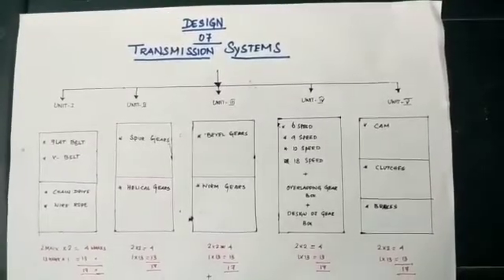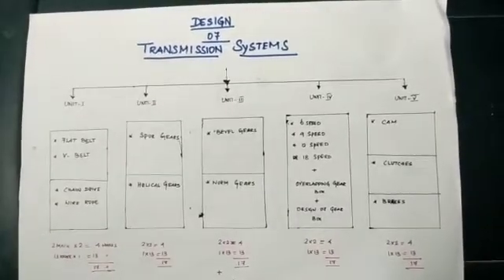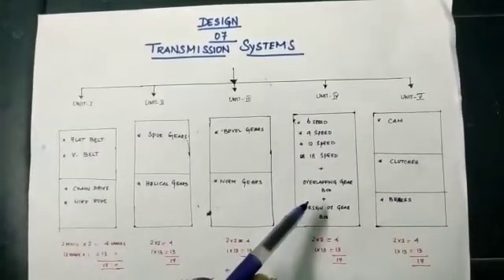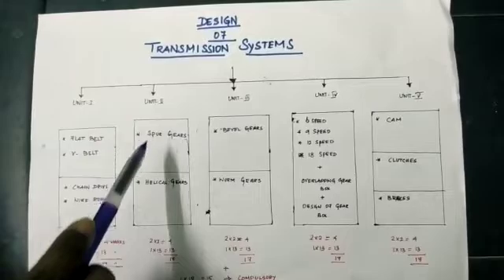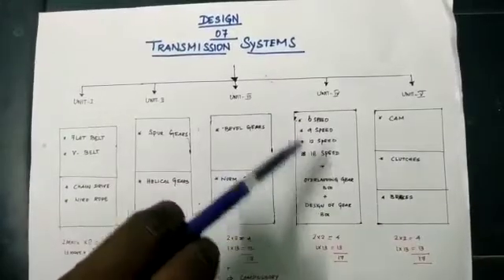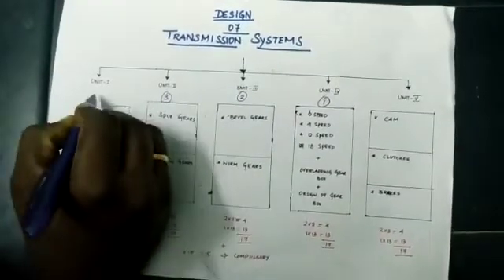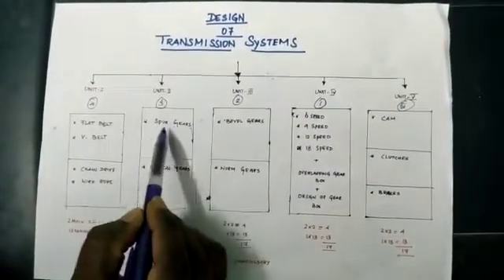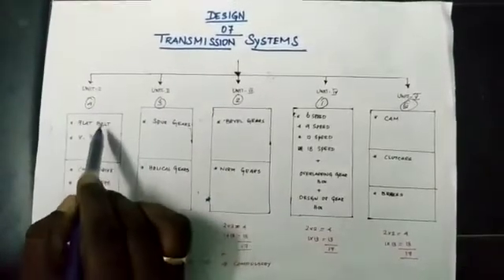Basic introduction about design of transmission systems by arun sir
How to identify the problem and steps & how to score more marks